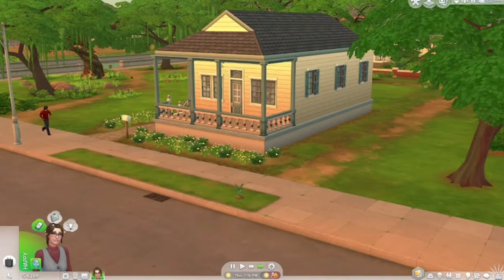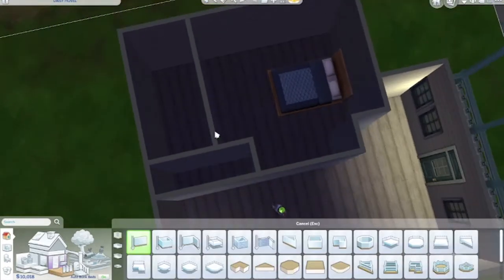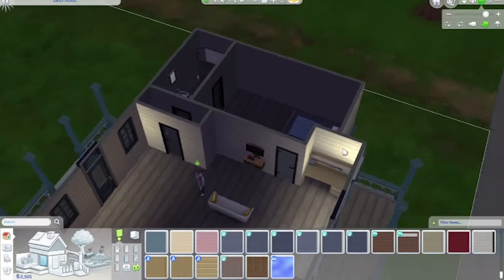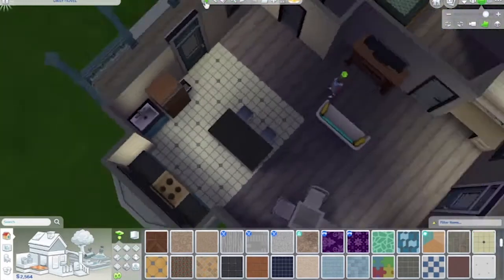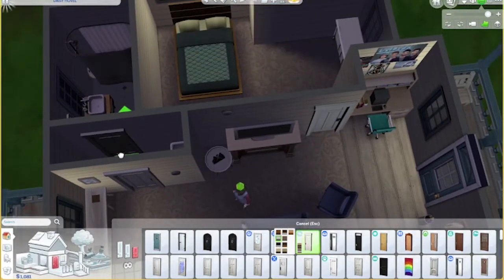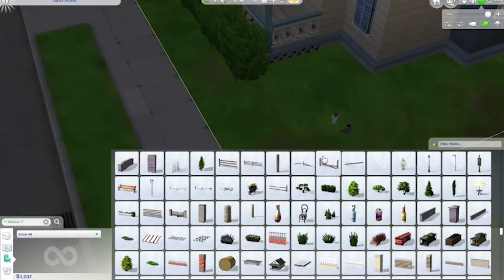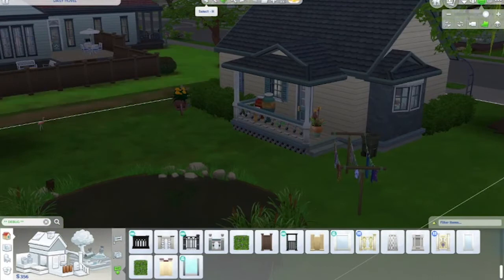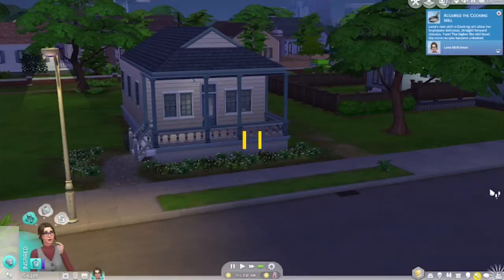Daisy Hovel Renovation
Today I'm renovating the Daisy Hovel home in Willow Creek. The build came out super cute. Please forgive any glitches or other editing problems. This is only my second build video so my filming and editing is a work in progress. It's slowly getting better.

Gallery: SolipsismSims